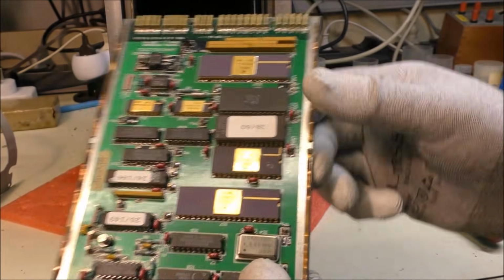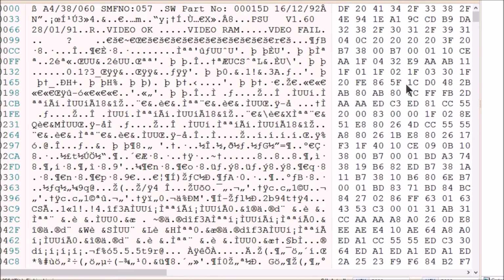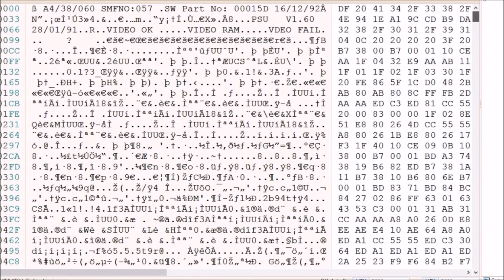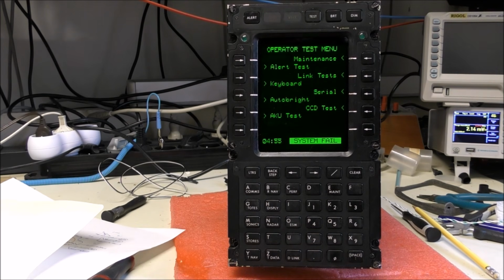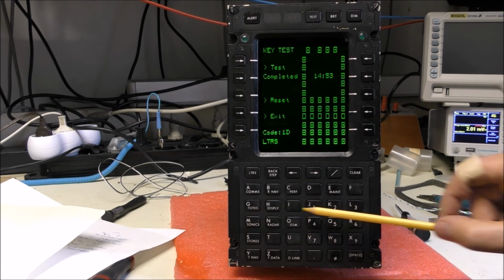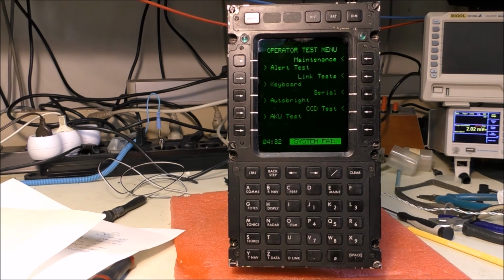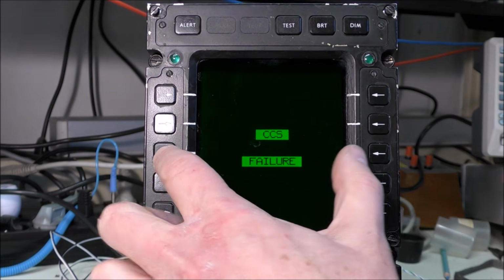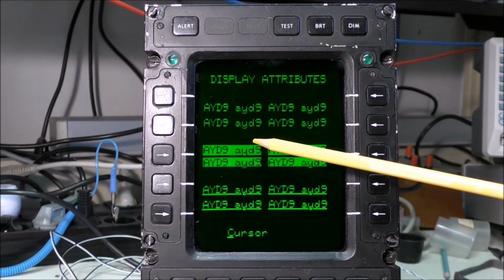LDM #450: Racal Avionics Common Control Unit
00:00 - Intro
01:09 - Teardown
02:49 - Video Analogue Board
03:52 - Control Processor Board
04:41 - Video Board
05:24 - Remote Terminal Board
06:32 - CRT Board
07:08 - EPROM Dump
09:44 - Power Supply Input
10:44 - Auto-tests
14:09 - Keyboard Repair
15:59 - Hidden Menu